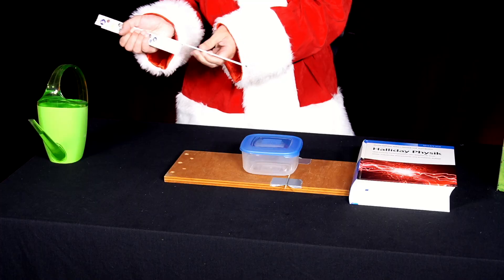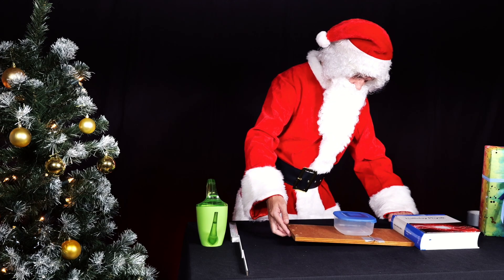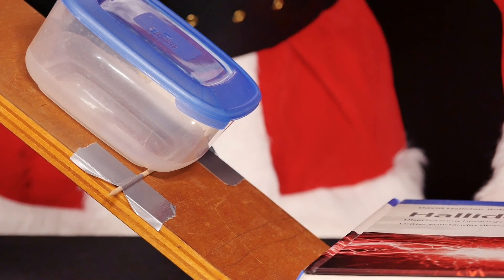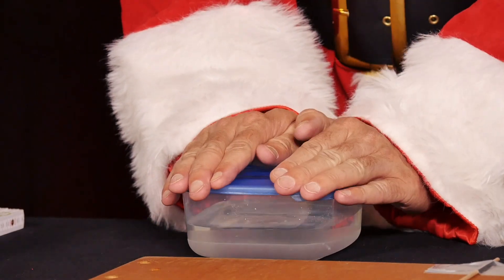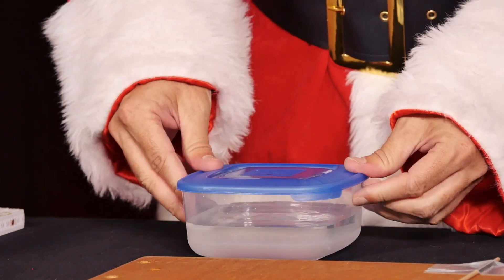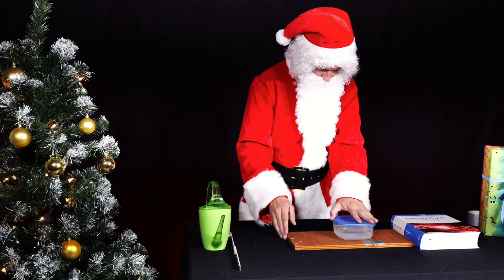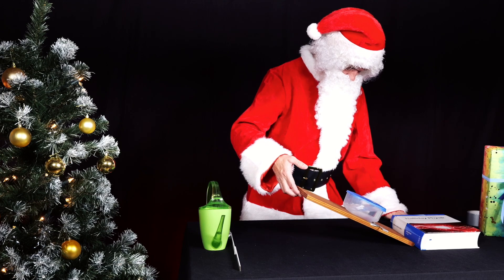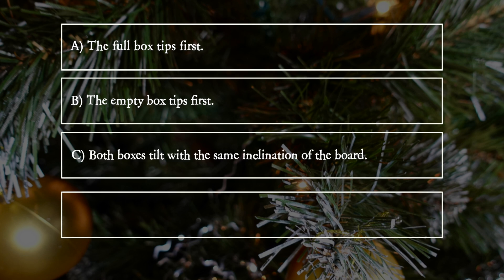PiA® - Physics in Advent 2024 - question 11